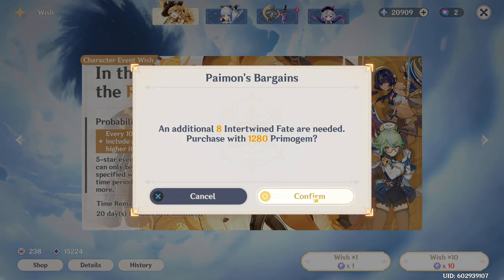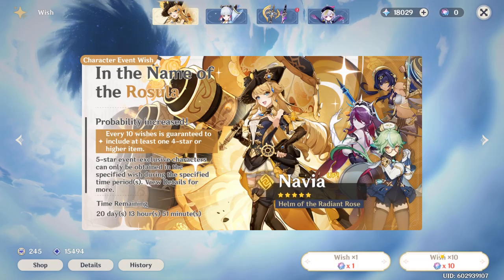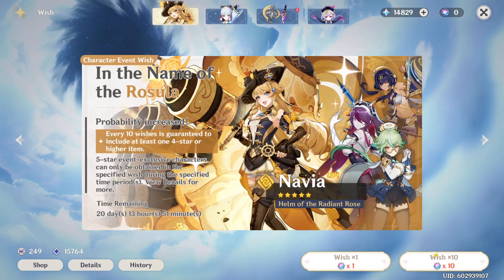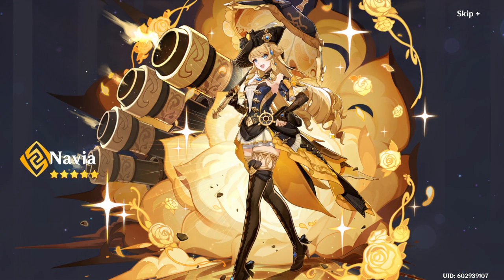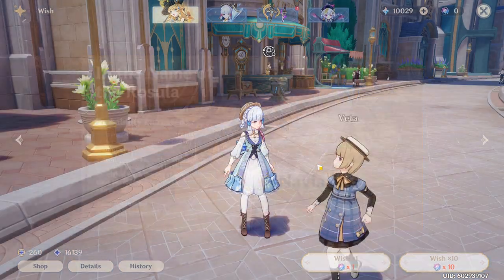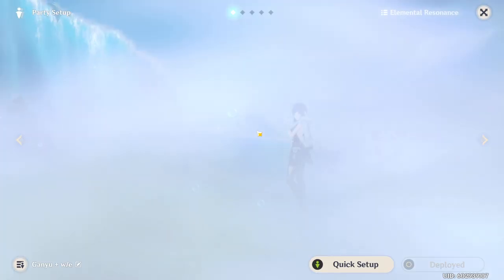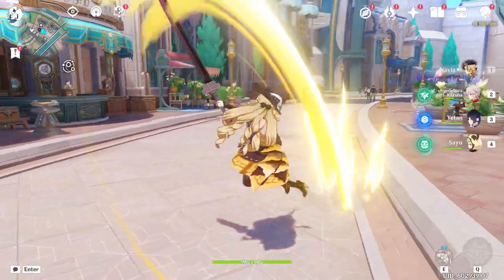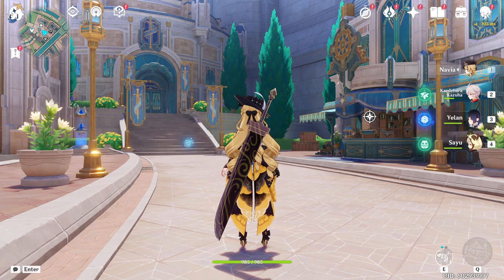Navia | Let's Wish!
My wishes for Navia [Genshin Impact]!  Wishes / Pulls on the new patch 4.3 (Fontaine) banner! No safe 50/50 and fresh pity! F2P (ish)

How lucky will i get? At this point I don't really care too about four star characters, so it's all about getting the five star character soon!